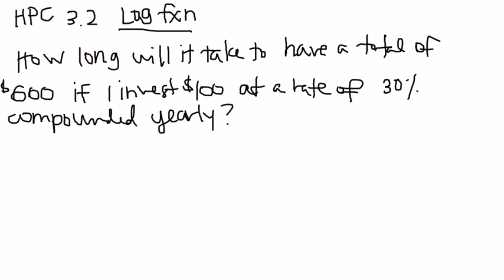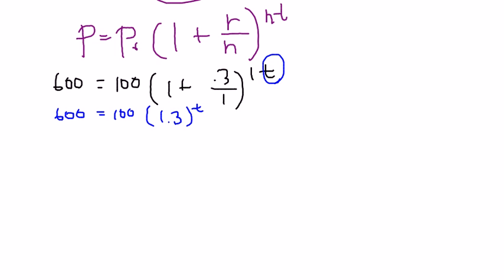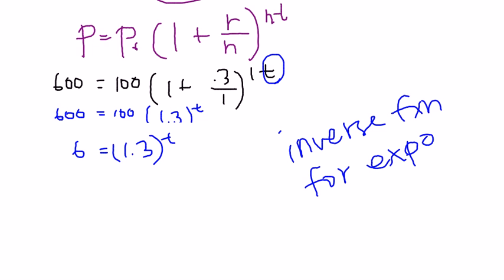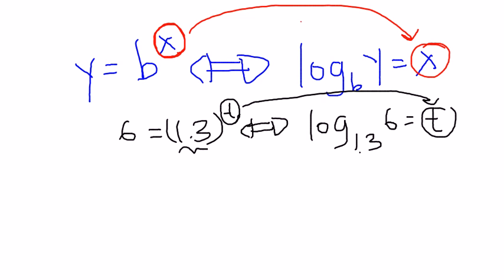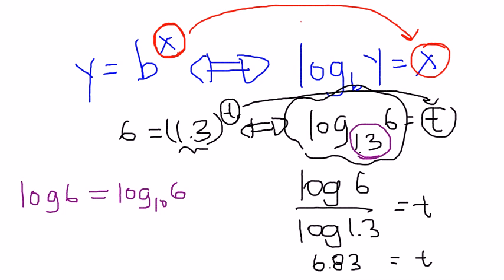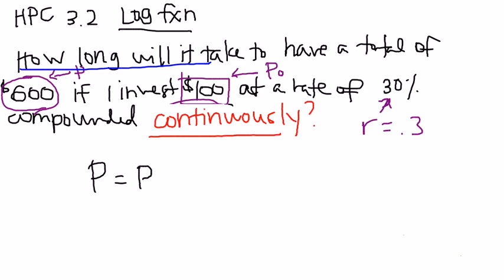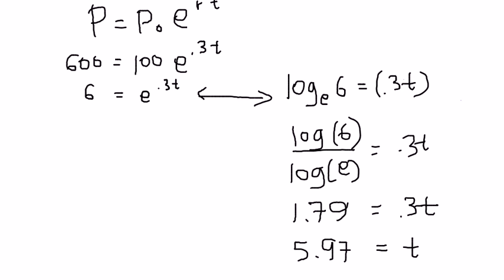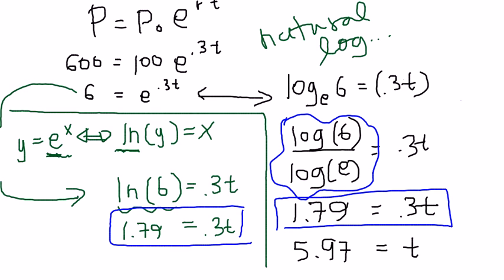3.2 part 1